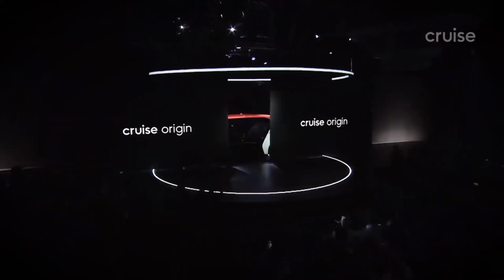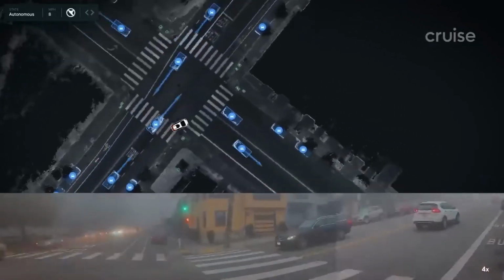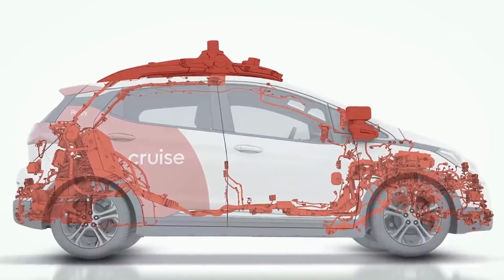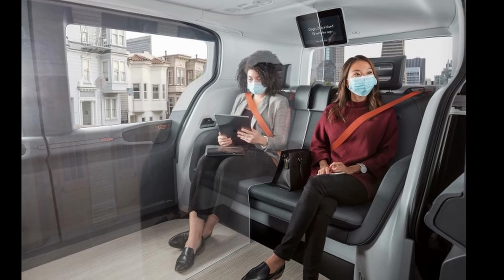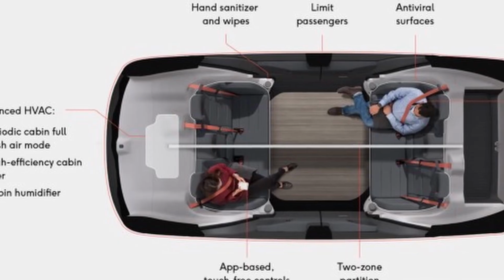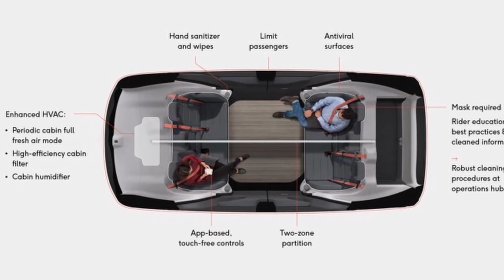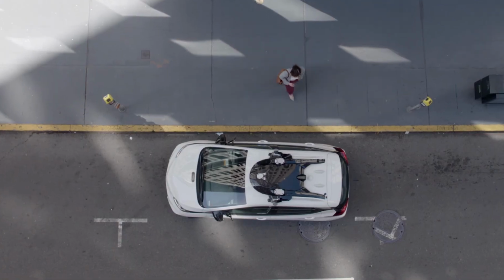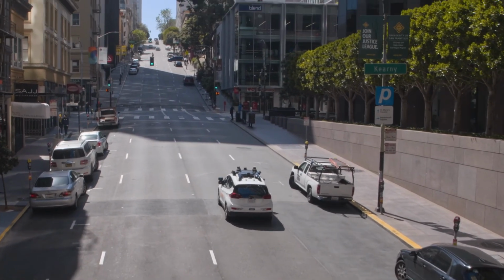The Cruise Origin Has Safety In Mind